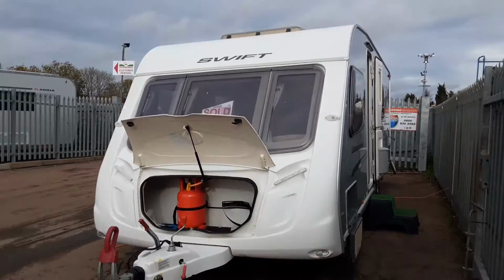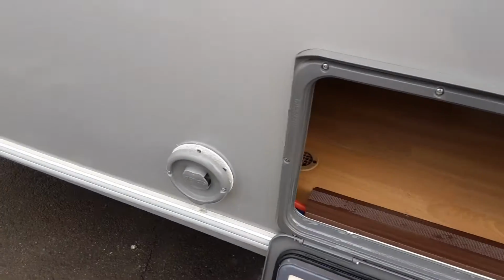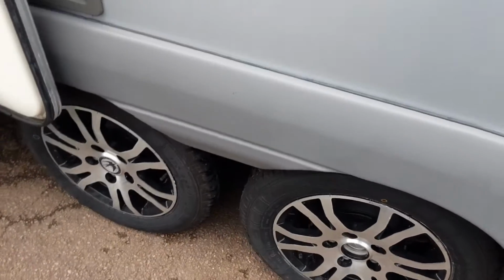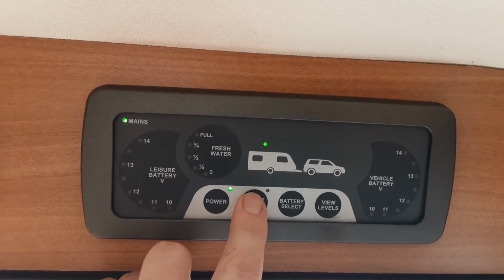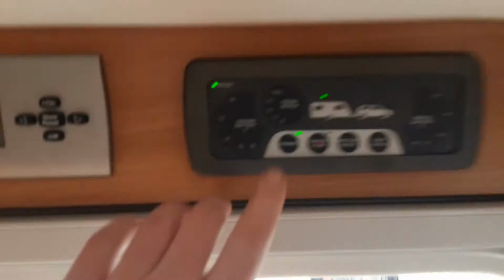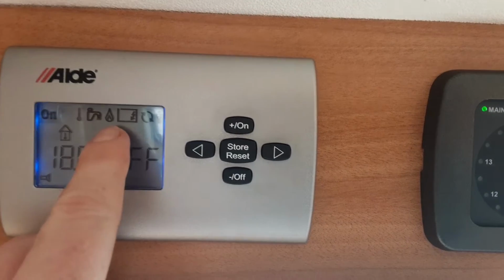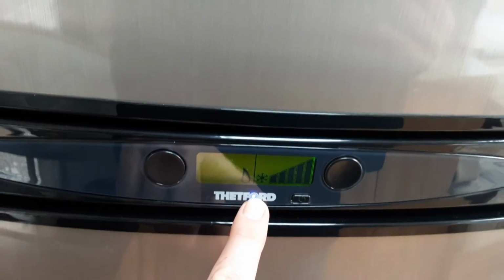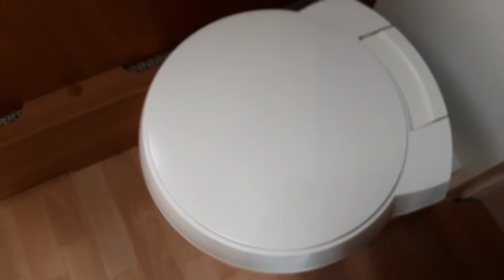thecaravancompany.com present: present: 2010 Swift Conqueror 630